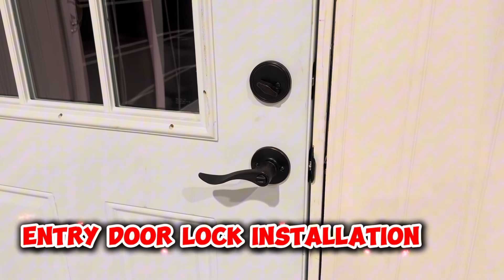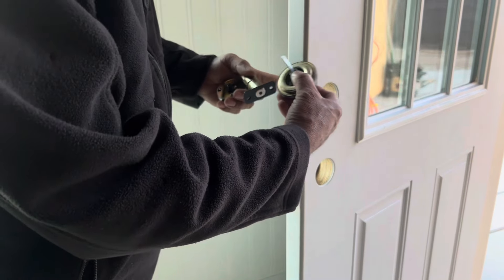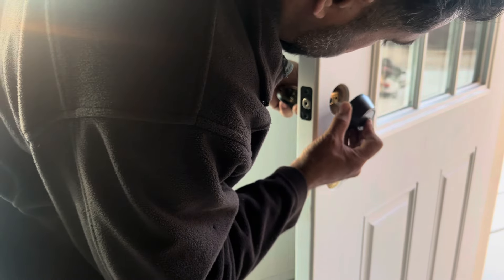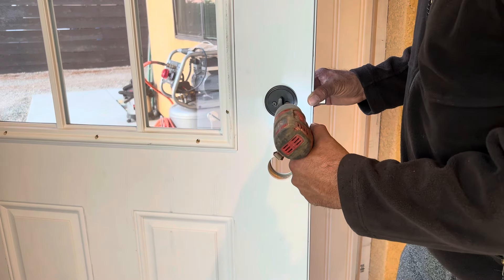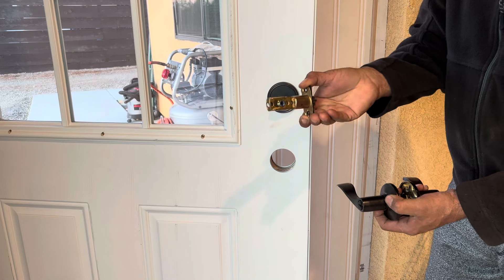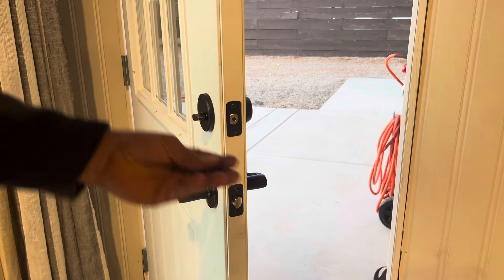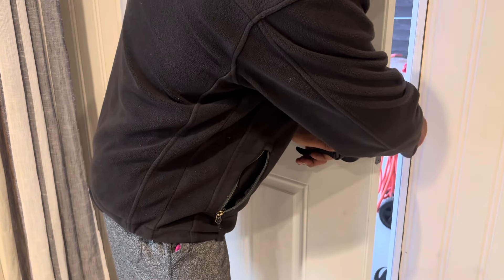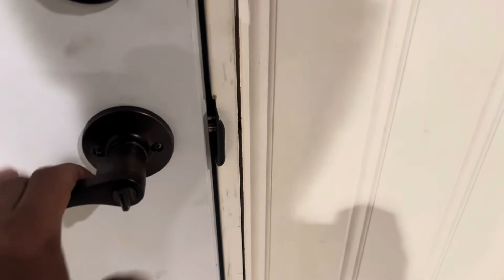DIY Entry Door Lock Combo Kit Installation | Quick and Simple